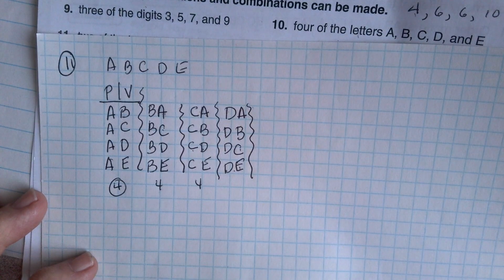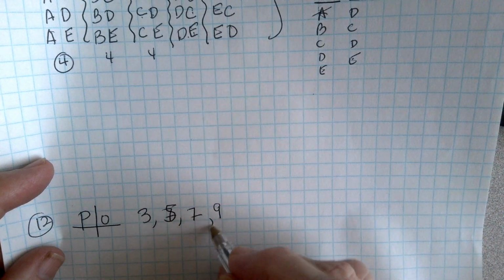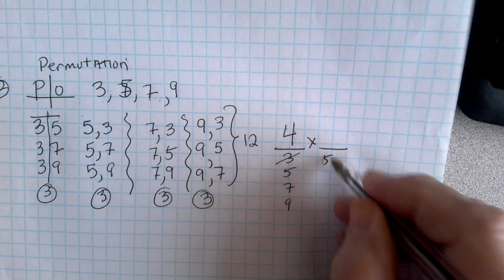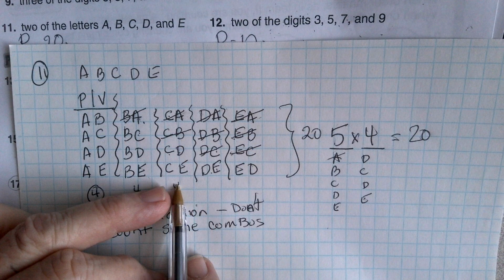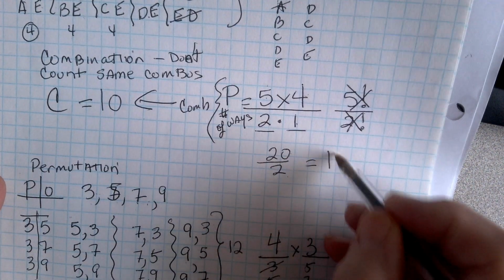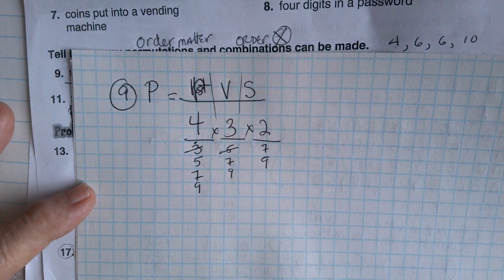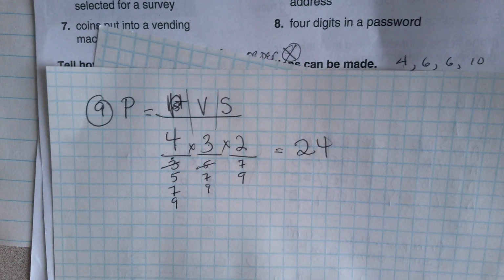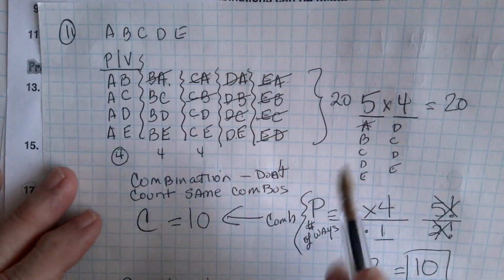SMMCS Assmt 39 GR6A Permutations L8-15